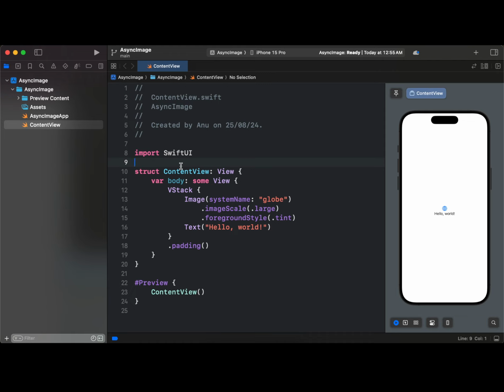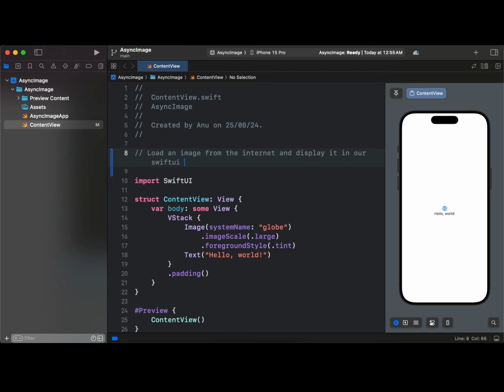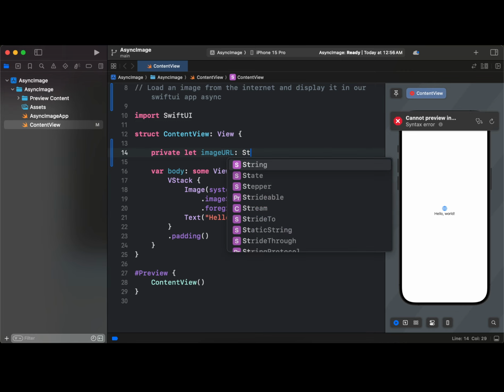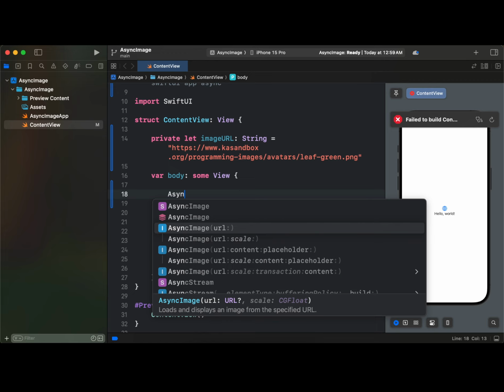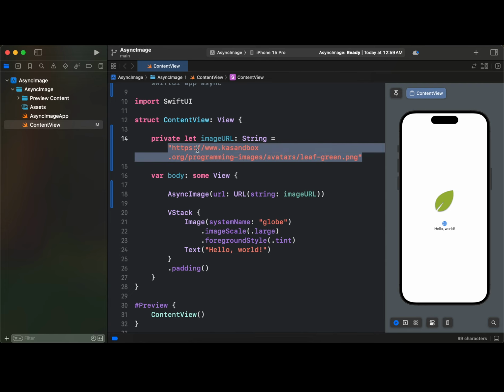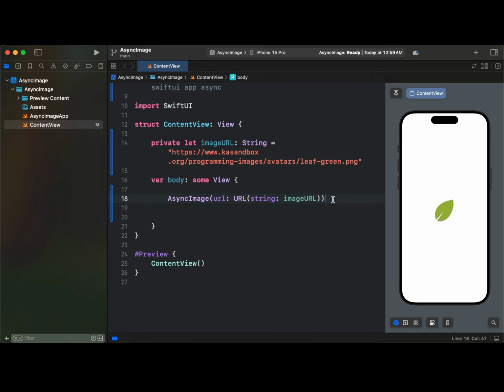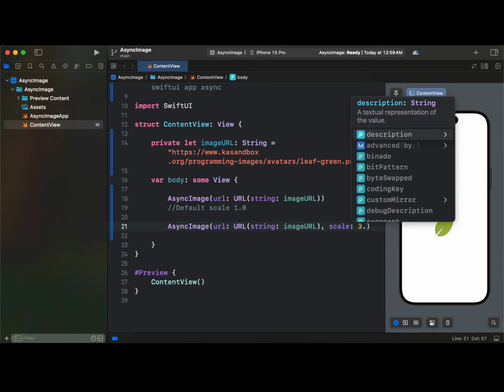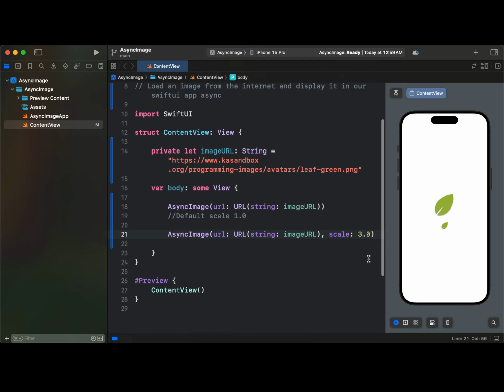SwiftUI Magic: Effortlessly Load & Display Web Images Async!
Welcome to another SwiftUI tutorial! In this video, I’ll walk you through how to easily load and display images from the internet asynchronously in your SwiftUI app. Whether you’re a beginner or an experienced iOS developer, this guide will help you make your apps more dynamic and visually appealing with just a few lines of code!

What You’ll Learn:
How to fetch images from a URL in SwiftUI.
How to handle asynchronous tasks in SwiftUI.